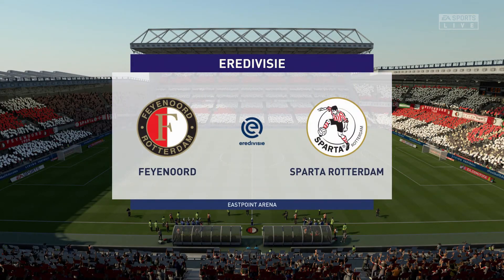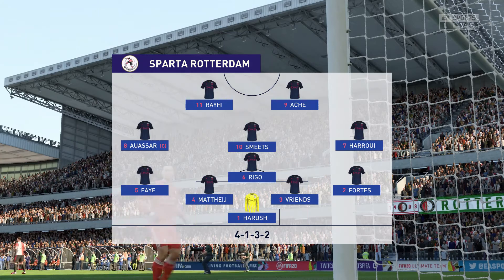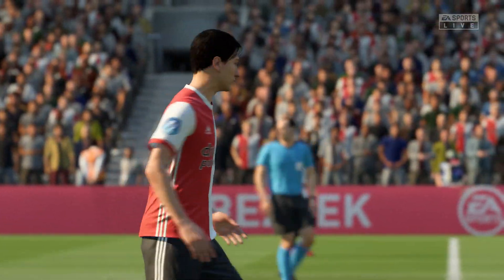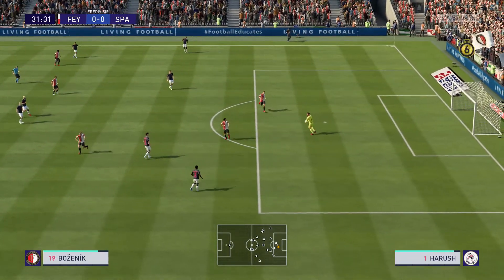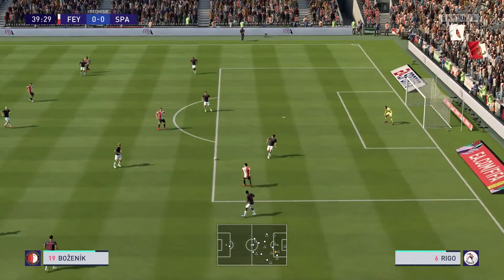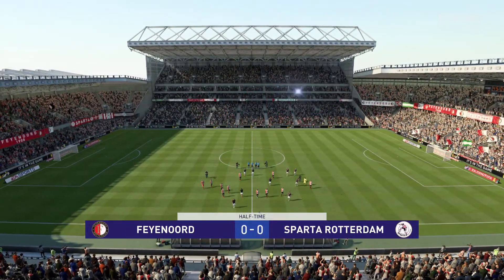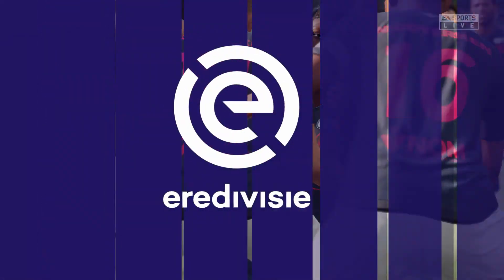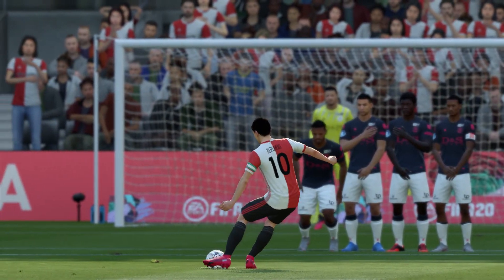FIFA 20 | Feyenoord vs Sparta Rotterdam - Club Friendly | 09/08/2020 | 1080p 60FPS